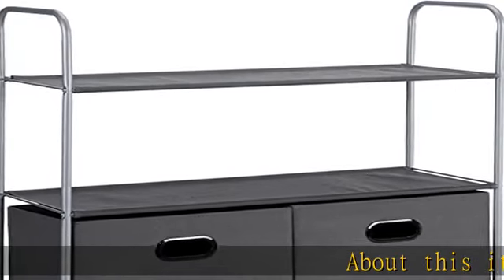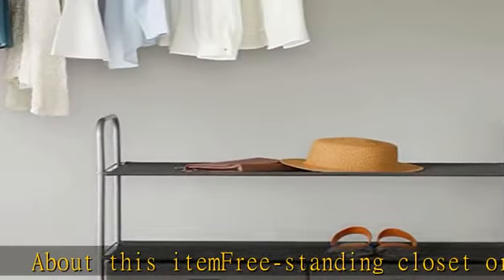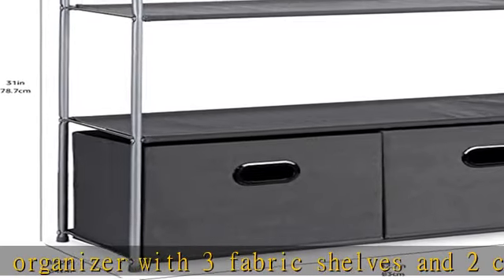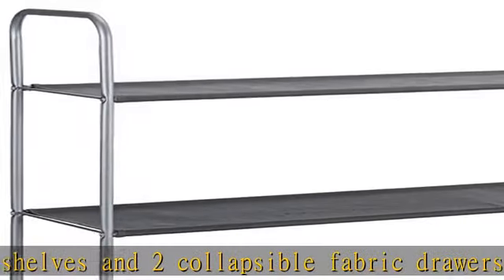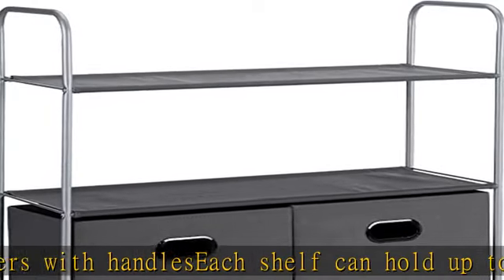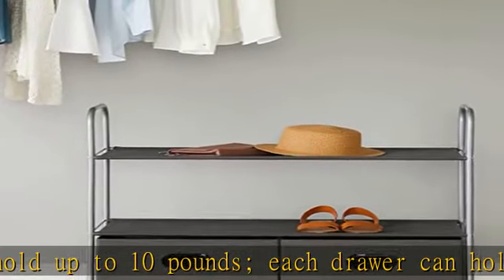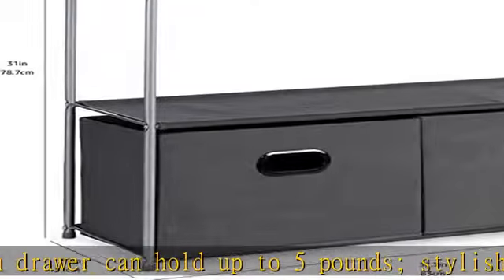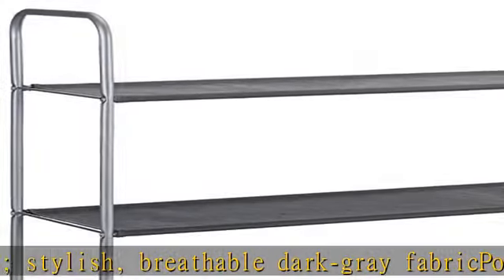Amazon Basics Closet Storage Organizer with Fabric Bins and Shelves, 32.7" x 12.2" x 31", Gray